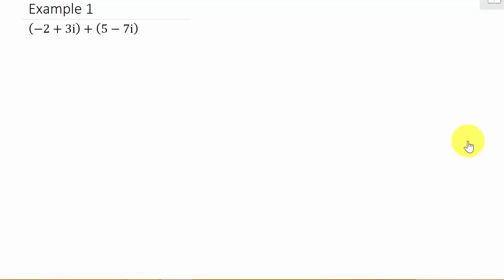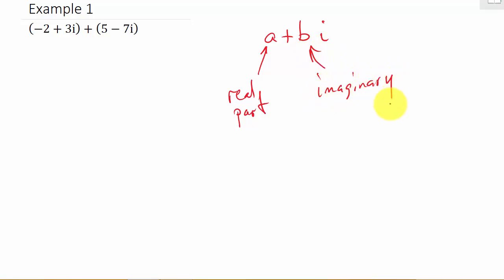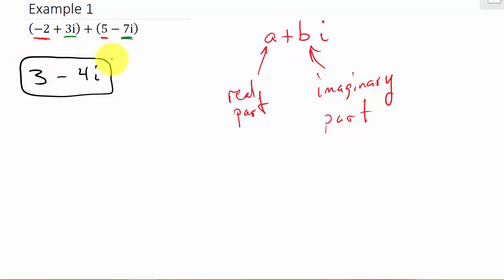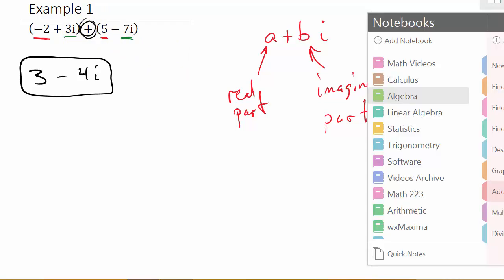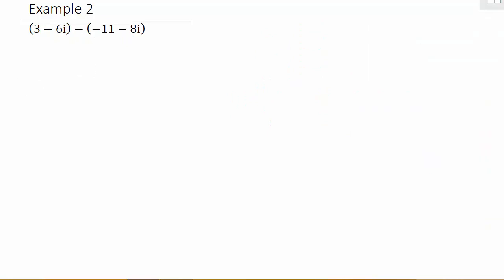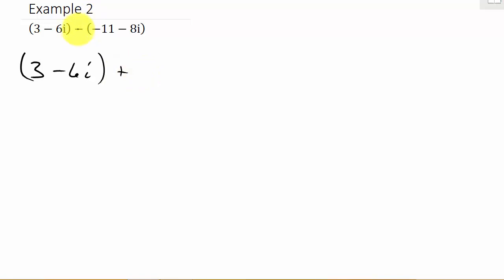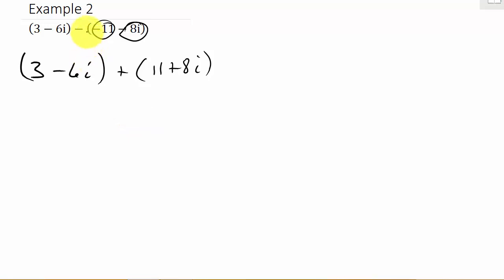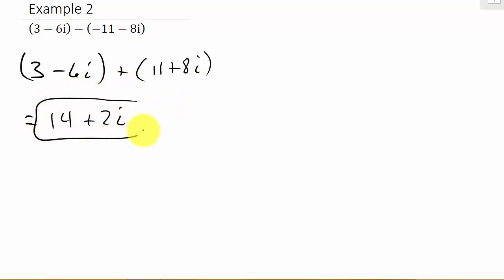Adding And Subtracting Complex Numbers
This video shows ow to add and subtract complex numbers.